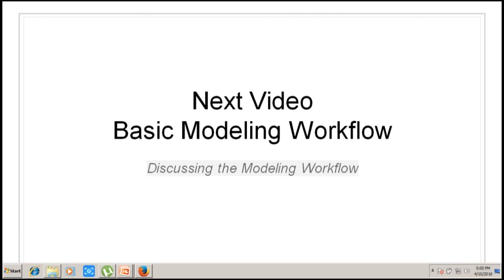33. | Simulink GettingStarted Part 1 | - MATLAB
Simulink, developed by MathWorks, is a graphical programming environment for modeling, simulating and analyzing multidomain dynamic systems. Its primary interface is a graphical block diagramming tool and a customizable set of block libraries. It offers tight integration with the rest of the MATLAB environment and can either drive MATLAB or be scripted from it.